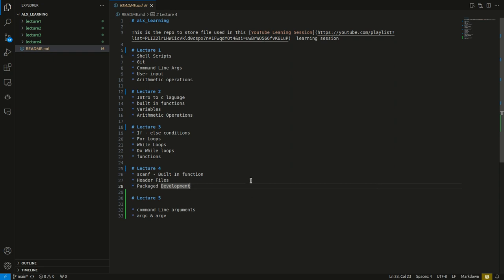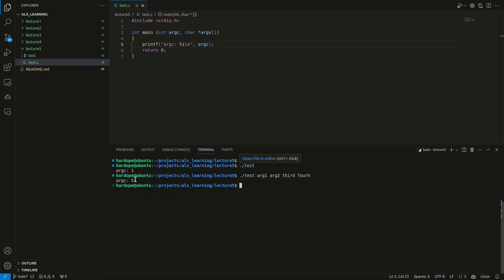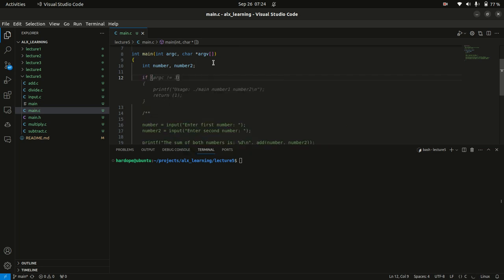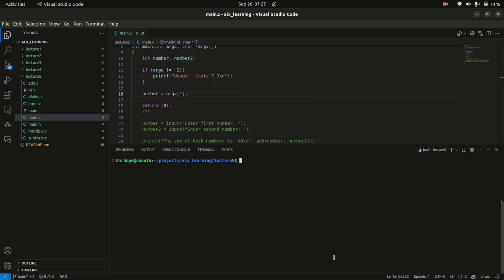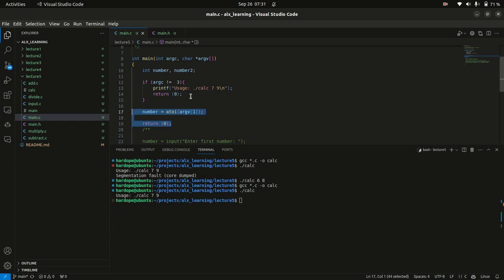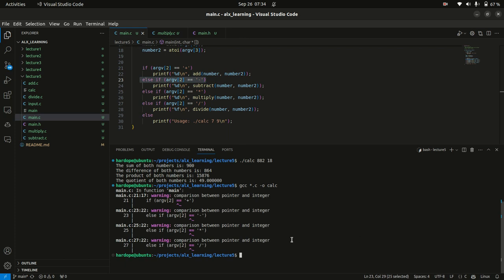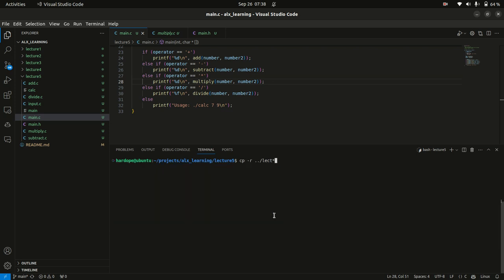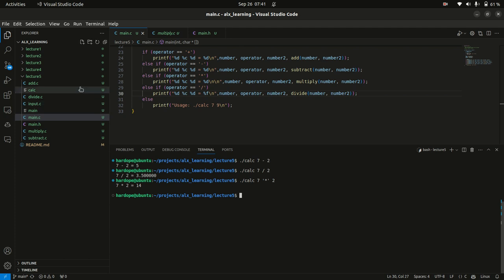C Language - Command Line Arguments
Learn about Command line arguments in c language - argc & argv